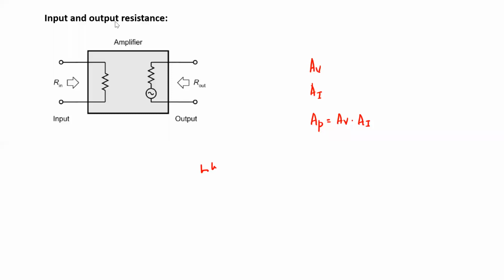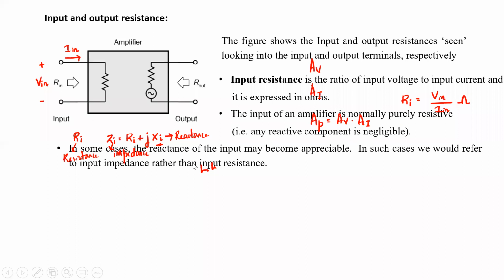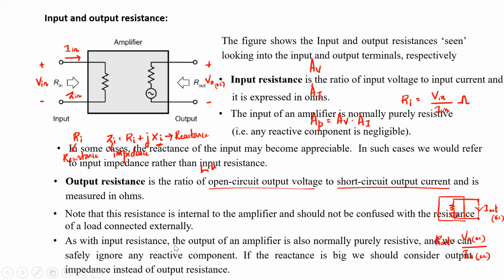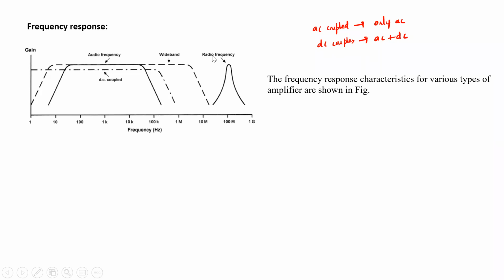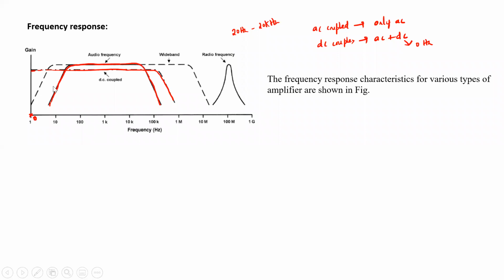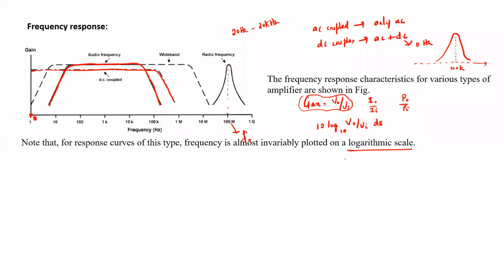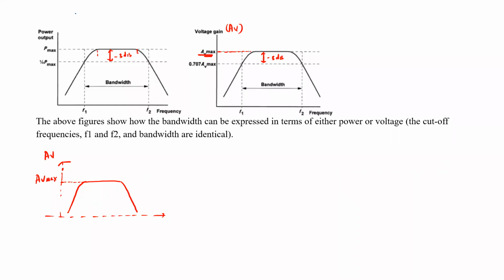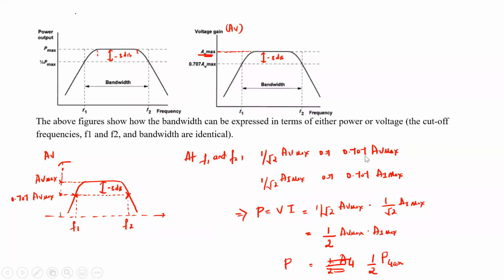Input resistance, Output resistance and Frequency response